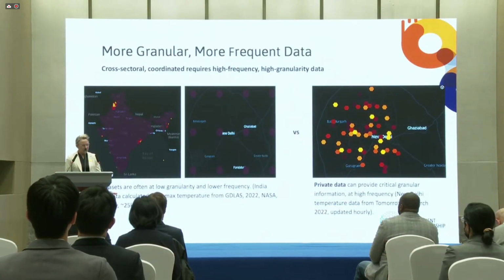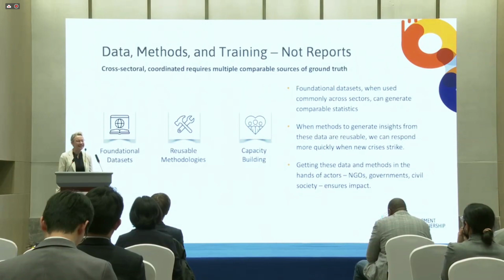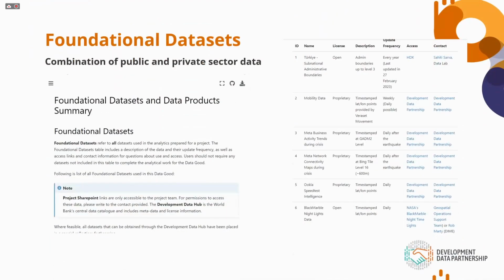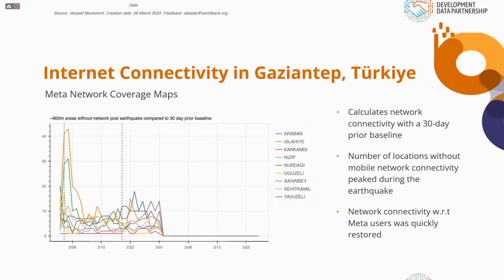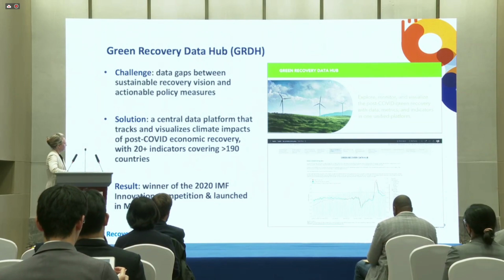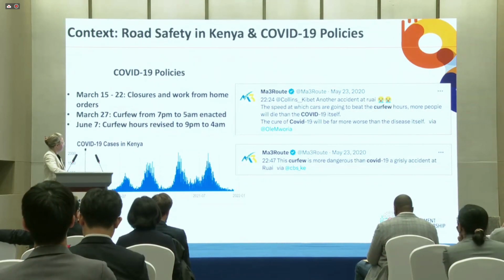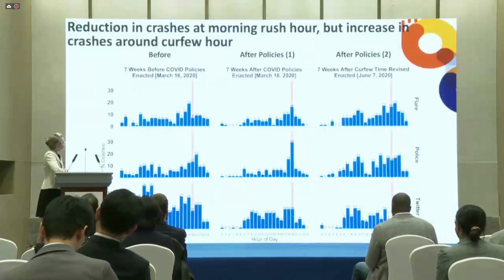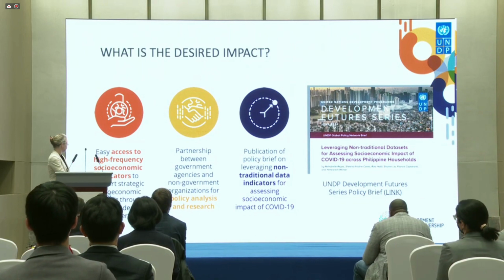(TA4.05) How Public-Private Data Collaboration Helps Governments Address Crises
Organiser(s): LinkedIn; World Bank (WB); Meta; United Nations Development Programme (UNDP), Pintig Lab; International Monetary Fund (IMF)

As shared global crises mount, our need for the more frequent and granular data generated by the private sector grows urgent. Whether understanding the efficacy of pandemic mitigation measures, the immediate socio-economic impacts of extreme weather events, or the ripple effects of growing global food insecurity, governments and civil society need current information to stem the impacts of these crises.  The Development Data Partnership is a collaboration between international organizations and private companies facilitating the use of alternative data for public good. The Partnership currently supports 28 pro-bono data sharing agreements amongst six international organizations, covering more than 280 projects. With its shared legal and IT foundations and governance structure, the Partnership is a model for governments in advanced and emerging economies seeking to form similar private sector collaborations. During this session, participants will: - Learn how the Development Data Partnership works (Partnership Secretariat) - Learn about the kinds of data that can be made available through private sector Data for Good programs (Meta and LinkedIn) - See examples of how Partnership data has been used to inform urgent responses where traditional statistical data was not sufficient, with examples from Covid-19 (IMF and UNDP Pintig Lab), Ukraine (WB), and natural disasters (WB) - Learn about and be invited to submit questions on the Partnership’s new initiatives to build global data science collaboratives that address urgent climate change and poverty challenges. (Partnership Secretariat)